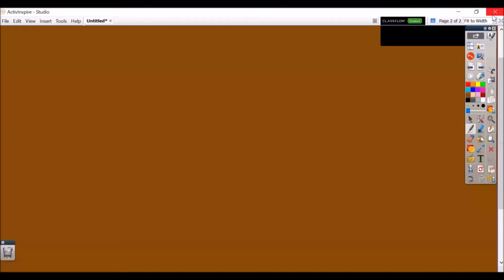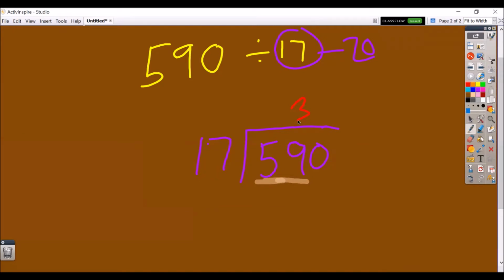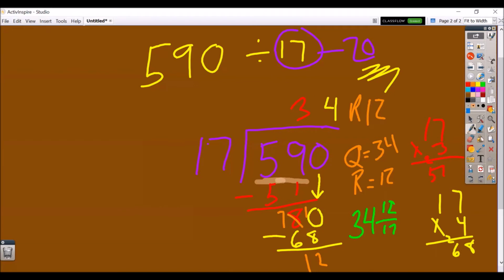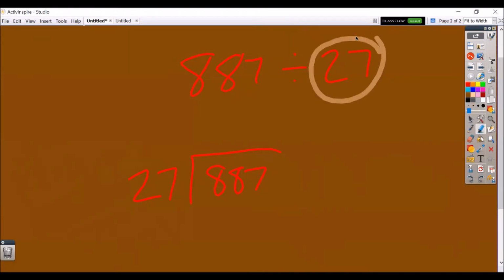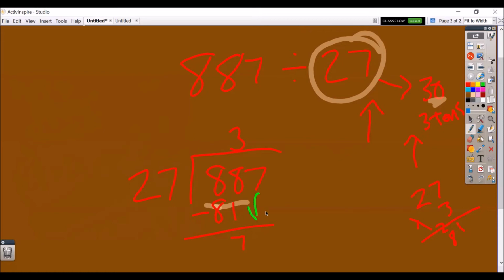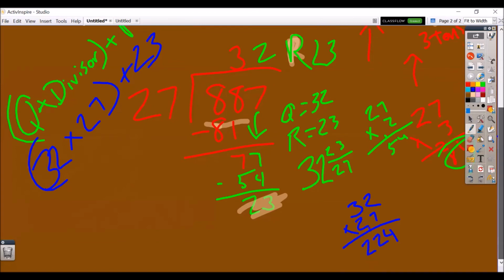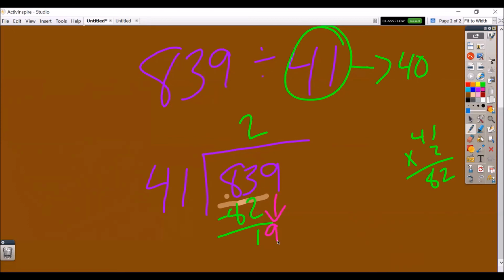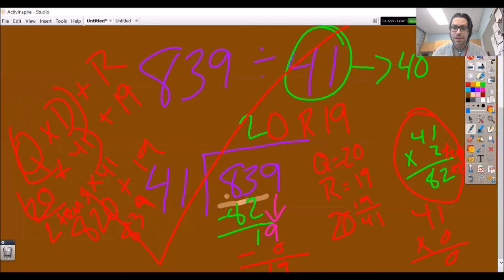M2 L22 Concept